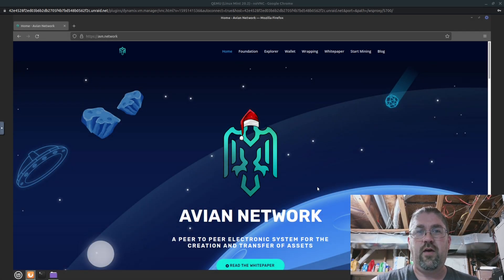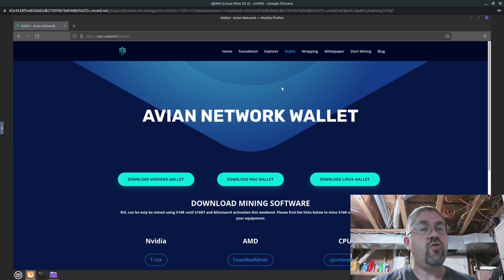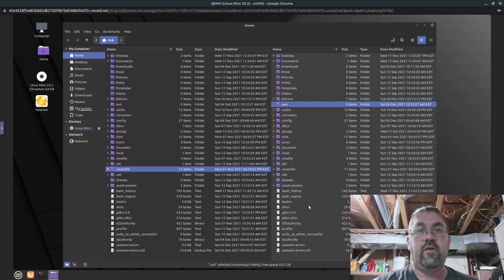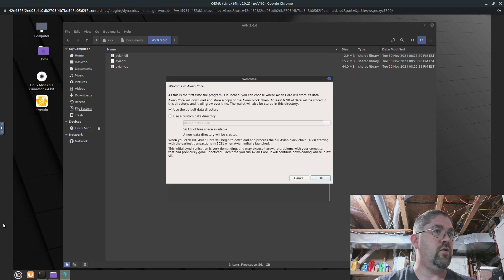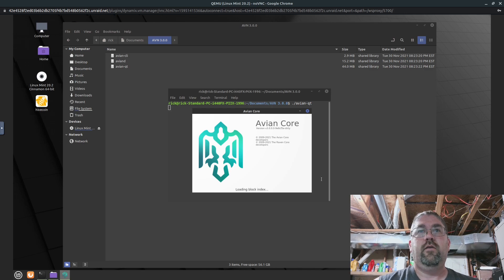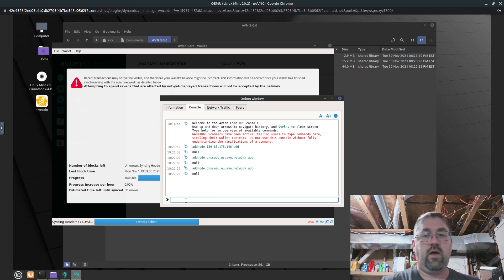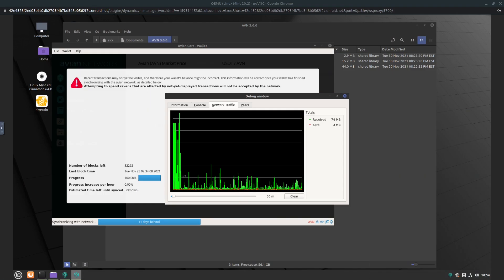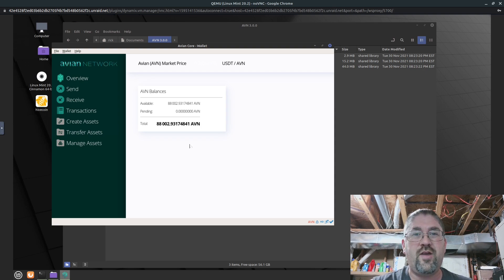Avian Network Mandatory New Wallet Update!!!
It's been a little while since I did a review of the new Ravencoin Classic fork RavencoinLite.  In that time they have spread their wings and re-branded to Avian Network, among other pivotal changes.

Today this video will detail the reason the new wallet is a mandatory upgrade and also help walk you through updating it on linux (windows users please still watch, the process is almost the same).

00:00 Intro
00:06 RVL rebranding to AVN
02:01 Download Updated Wallet
04:08 Backup Old RVL database
04:49 Install Updated Wallet
07:30 Wallet First Run
08:37 Update Nodes In Wallet
11:15 Update Reason #1
12:24 Wallet Sync'd
13:10 Final Thoughts
14:15 Outro